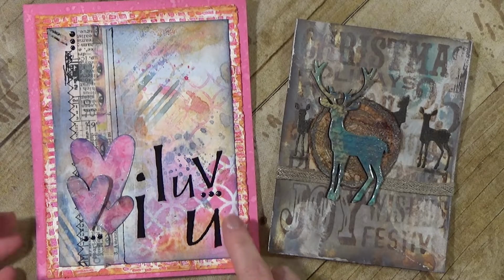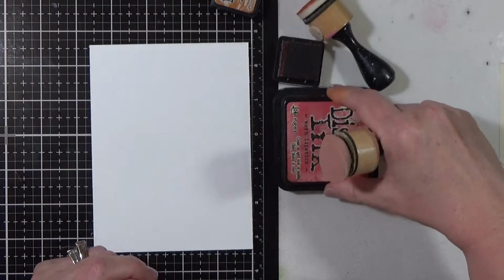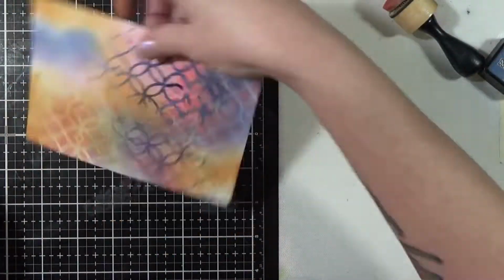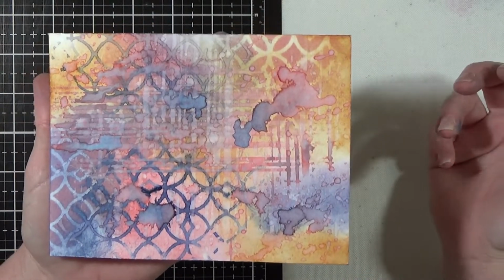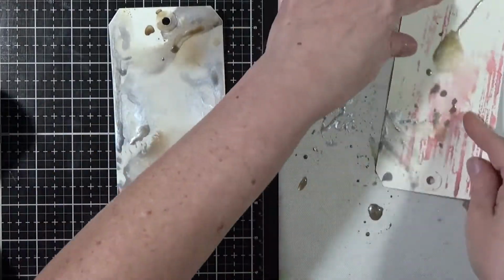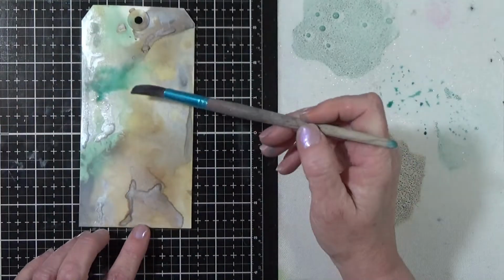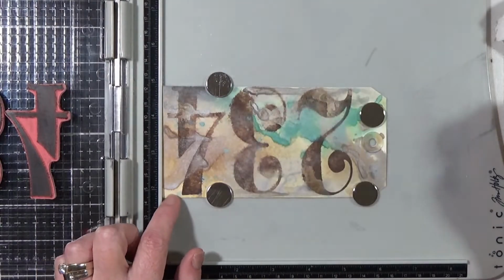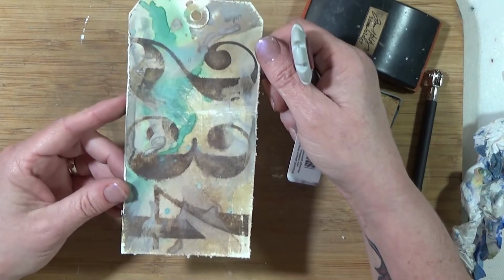(D) Timelapse of my process for 2 different distress style backgrounds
26 day series using a variety of techniques, products and styles that are inspired by a letter of the alphabet. 'D' I do a brighter distress background with pos & neg stenciling technique and a more neutral tag with paint & ink layers and stamps.
Skip intro~ 1:44